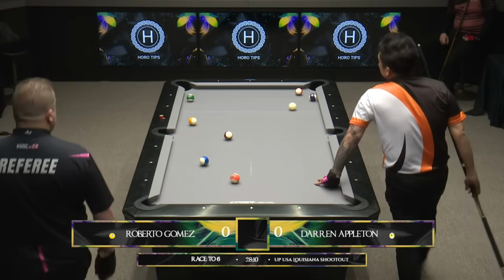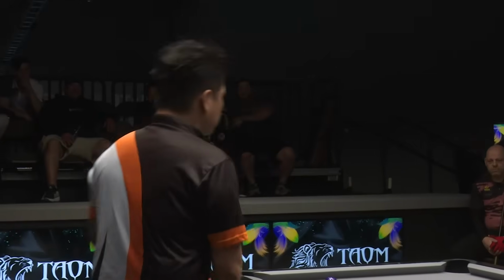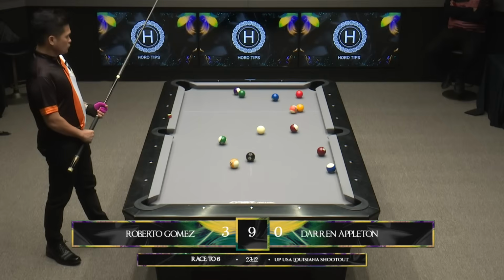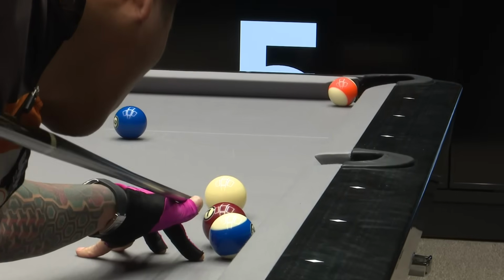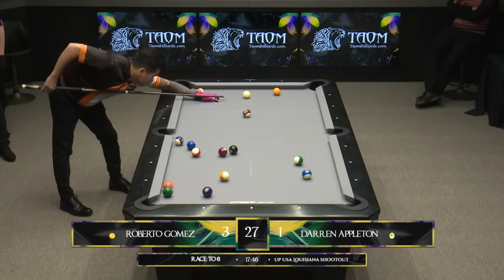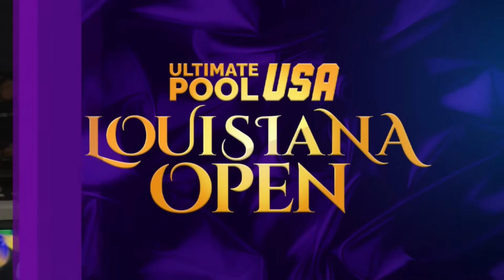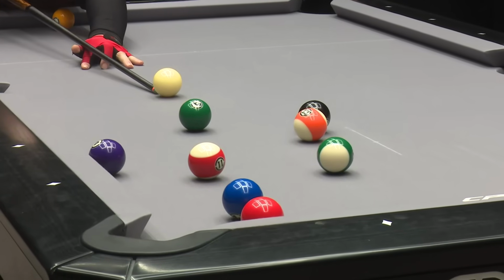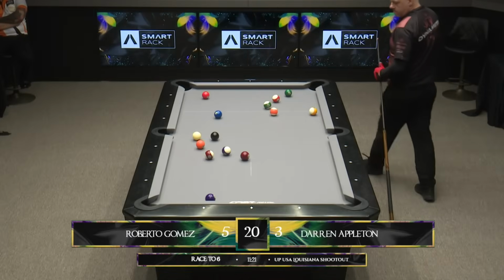Roberto Gomez vs Darren Appleton | Louisiana Shootout Final 2024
The final from the 2024 Ultimate Pool USA Louisiana Open sees Roberto Gomez and Darren Appleton face off in an exciting match!